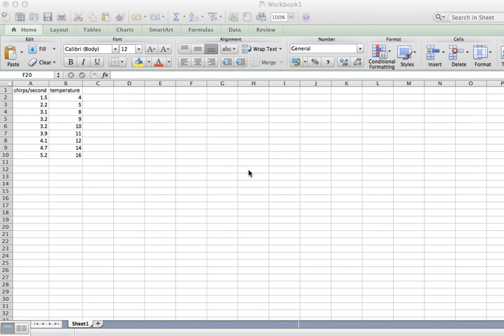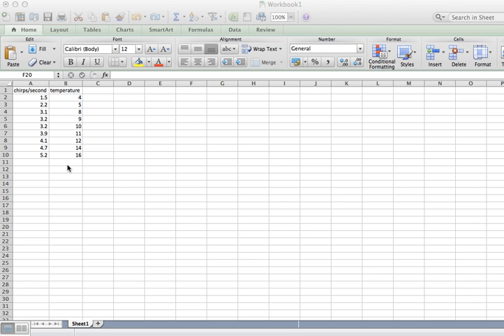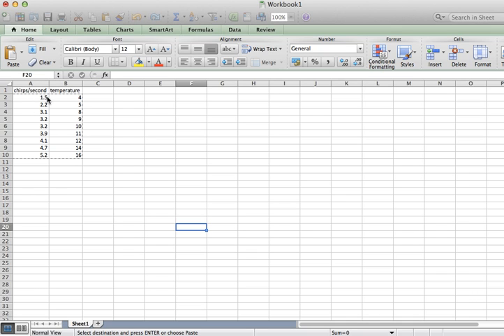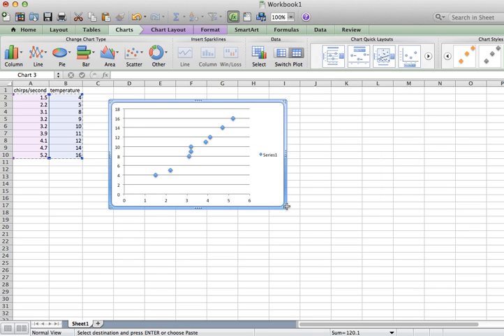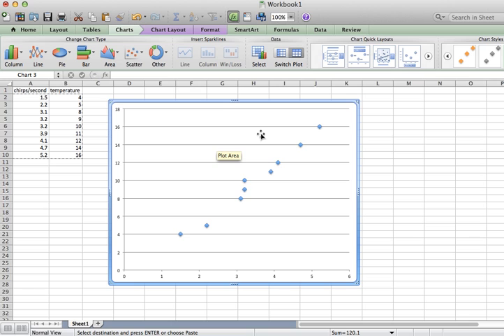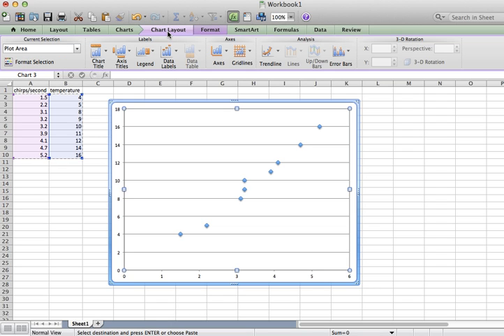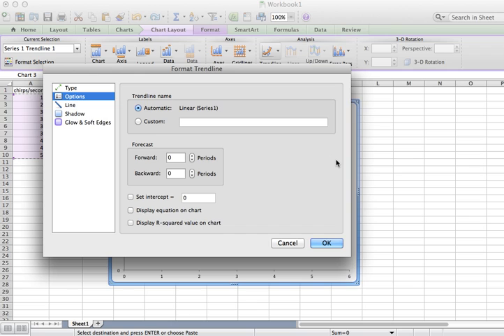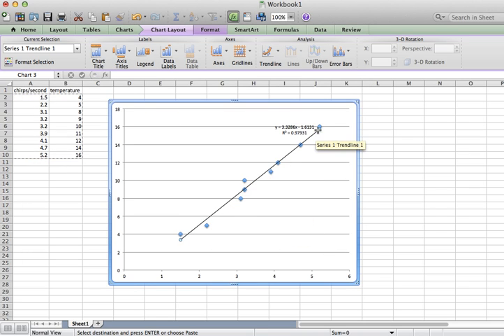MCC Math 202: Linear Regression Using Excel